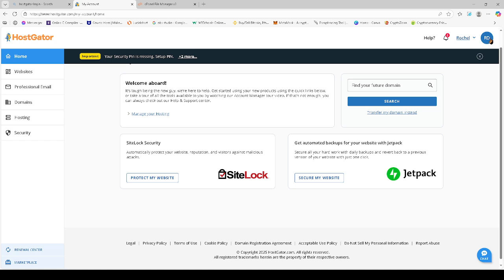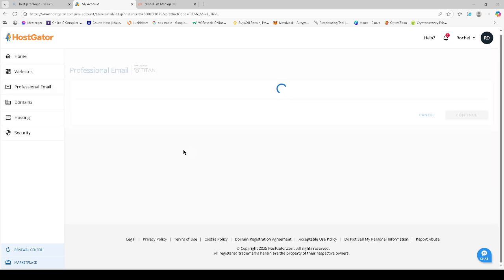How To Send BCC Emails From HostGator Webmail 2025 | Step-By-Step Guide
Want to send emails discreetly from your HostGator account? This 2025 step-by-step guide shows you how to send BCC emails from HostGator Webmail easily. Learn how to compose emails, add BCC recipients, and manage multiple contacts without revealing email addresses to others. Follow along and master BCC email sending on HostGator Webmail today!